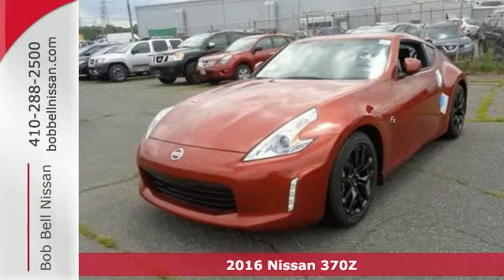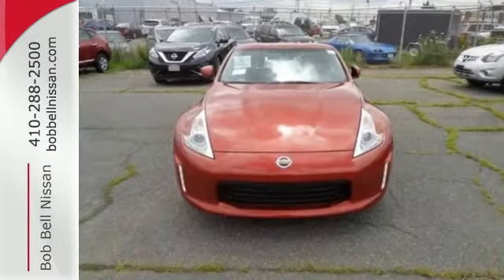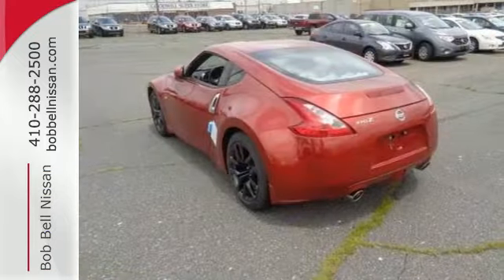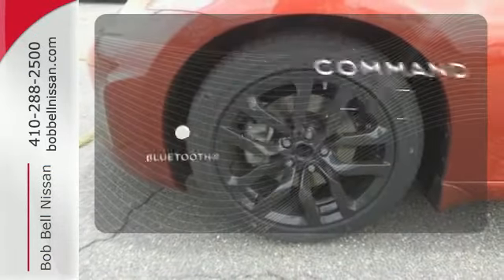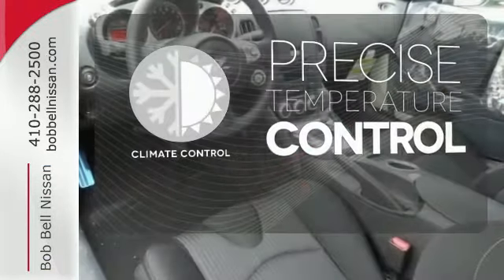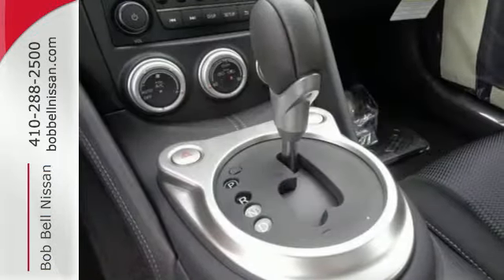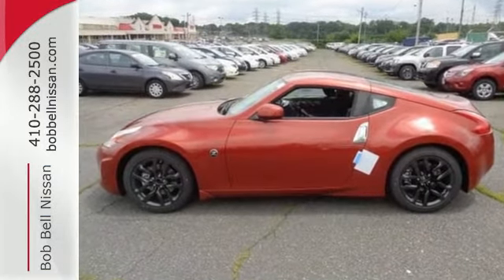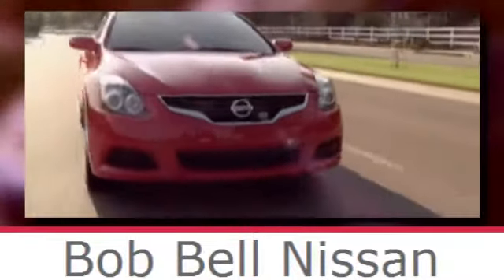2016 Nissan 370Z Baltimore MD Dundalk, MD N90109 - SOLD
Year: 2016
Make: Nissan
Model: 370Z
Trim: Base
Engine: 6 Cyl - 3.7 L
Transmission: Automatic
Color: Magma Red
Interior: G/BLACK
Stock #: N90109
VIN: JN1AZ4EH2GM930374

7900 Eastern Ave.

Address:
7900 Eastern Ave